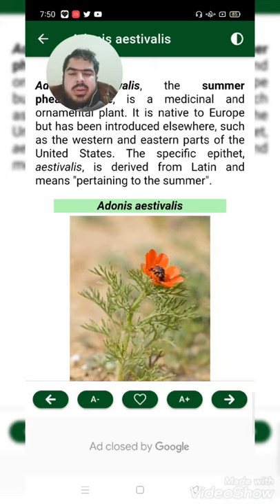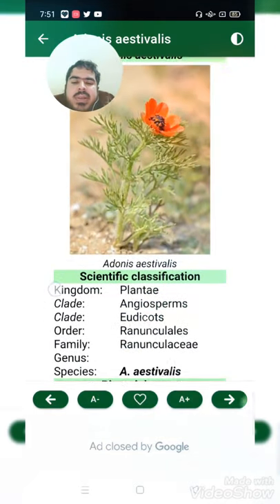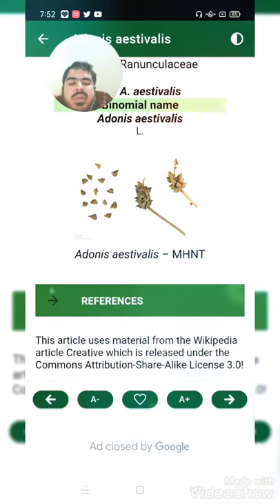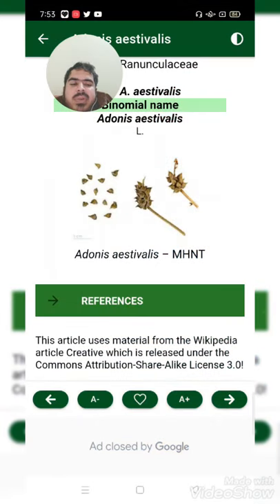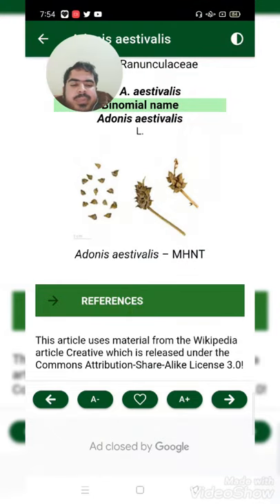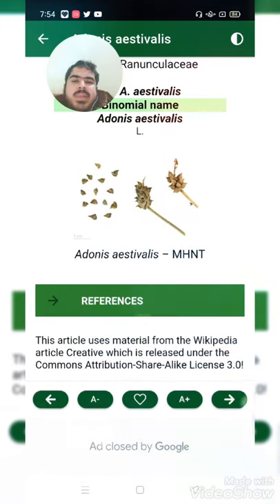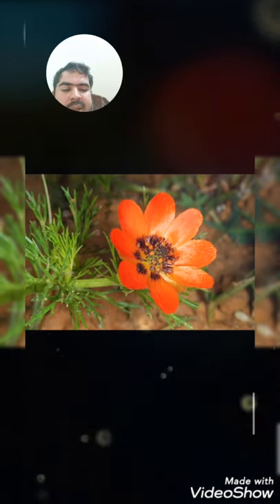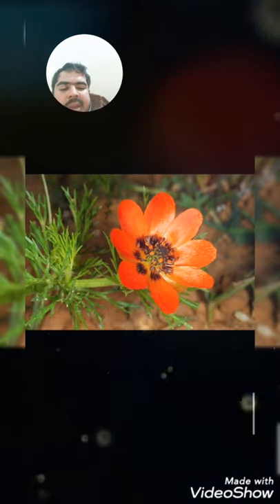Adonis aestivalis//Khyber medical University Peshawar//King Edward medical University lahore